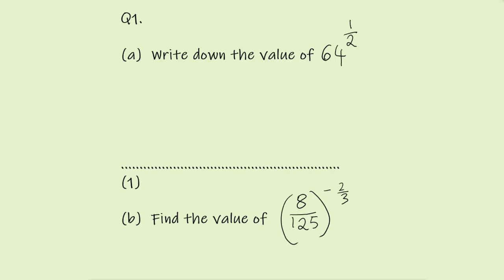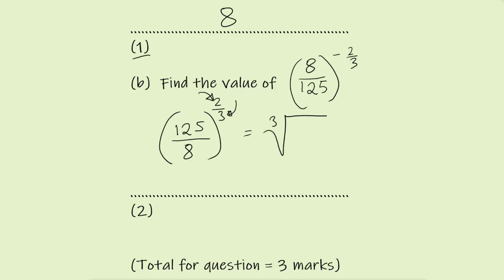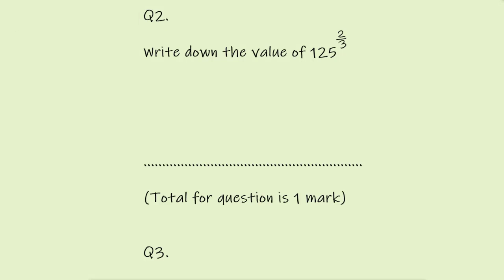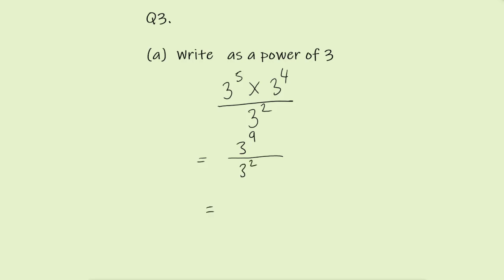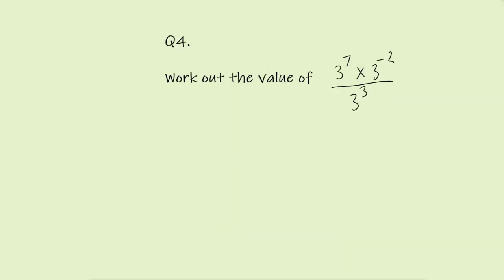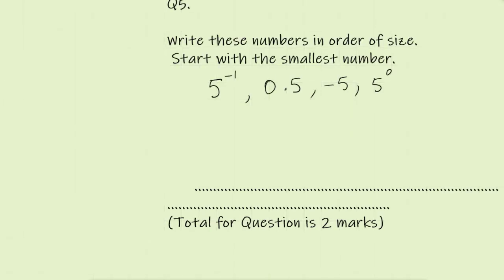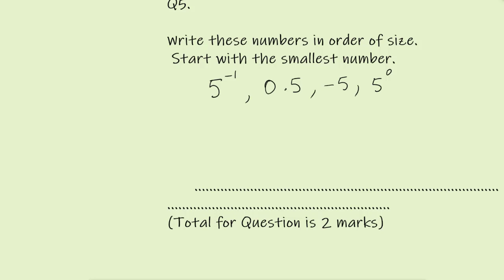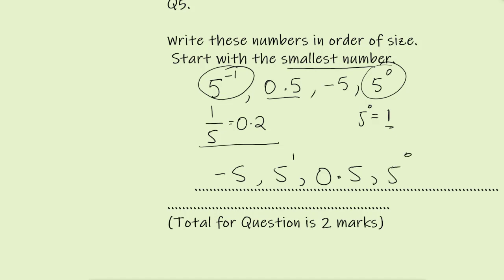GCSE Maths question solutions for indices and negative fractional indices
This video focuses on GCSE Maths past paper exam questions on indices, fractional indices, negative indices and fractional negative indices.
Tiktok for 1 minute revision videos: @mrmahmudmaths
I wish you all the best for your GCSE Maths exams.

Mr Mahmud, helping you do better in Maths. :)